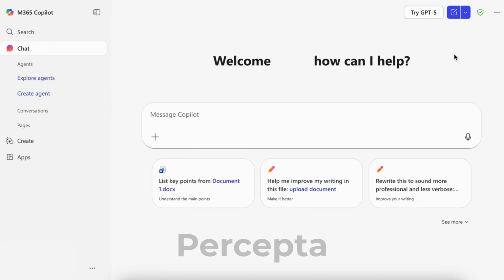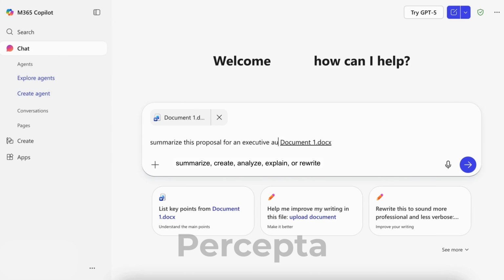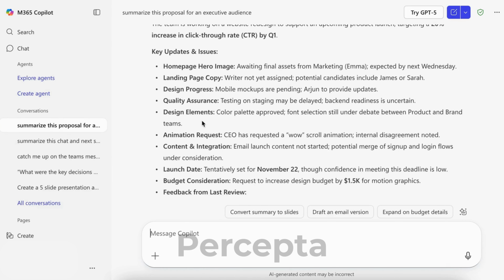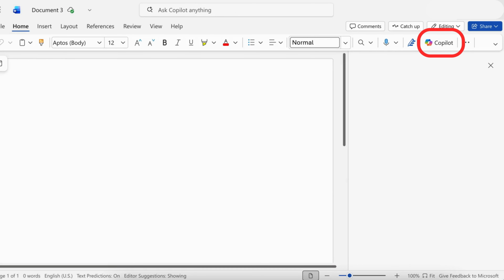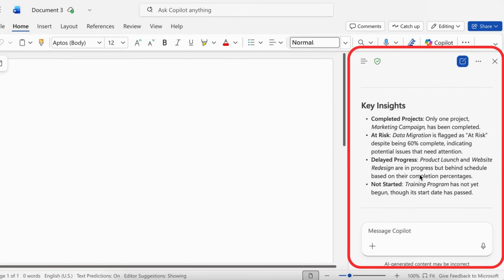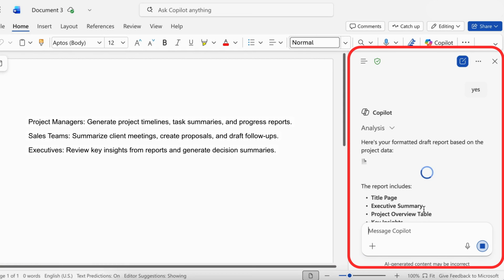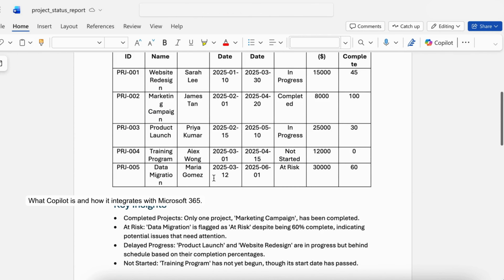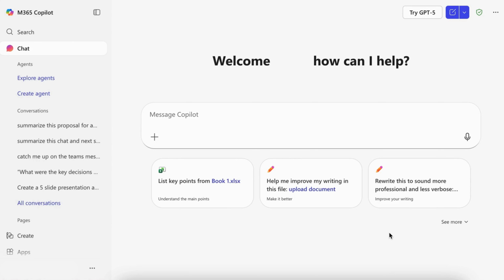Microsoft Copilot Prompting 105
Unlock the full potential of Microsoft Copilot with Prompting 105! In this video, we dive deeper into advanced prompting techniques to help you get smarter, faster, and more accurate results in Microsoft Word, Excel, Outlook, Teams, and more. Learn how to craft effective prompts, automate repetitive tasks, and maximize productivity with AI-powered assistance.